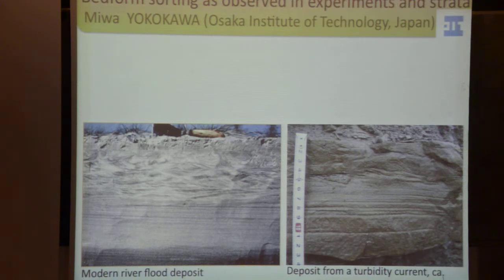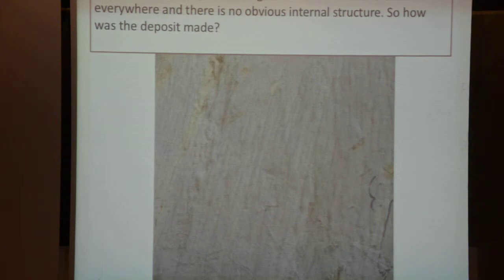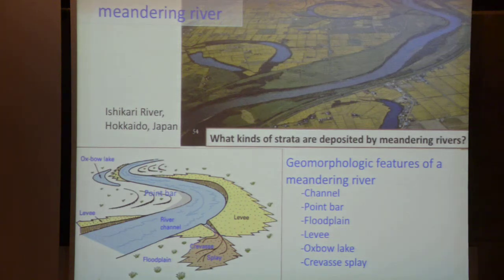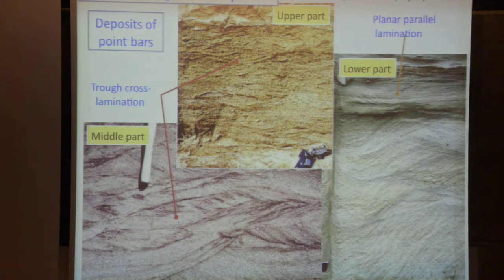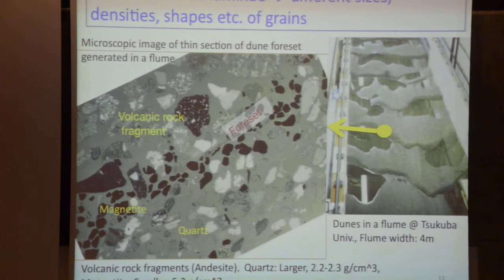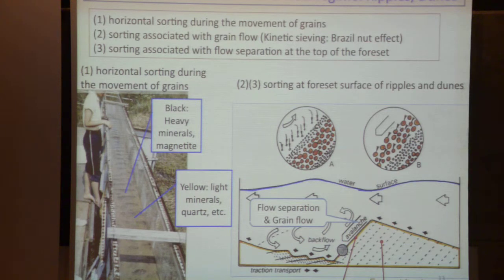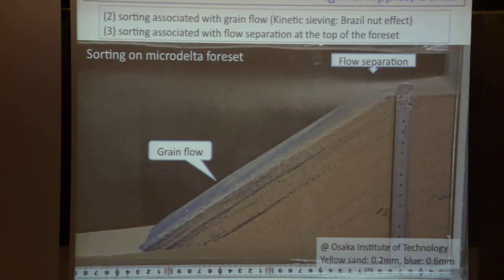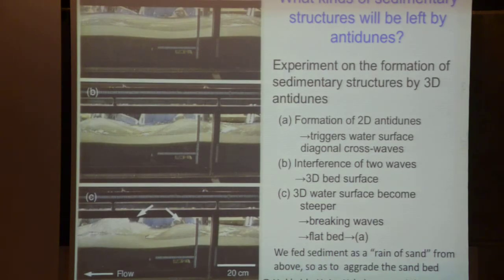Miwa Yokokawa - 01